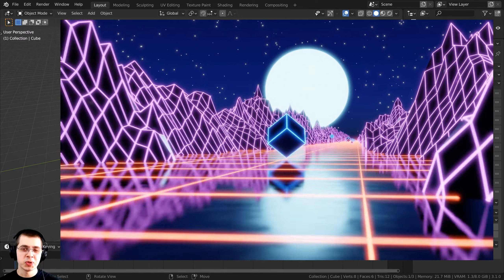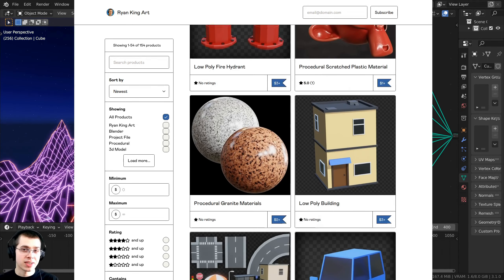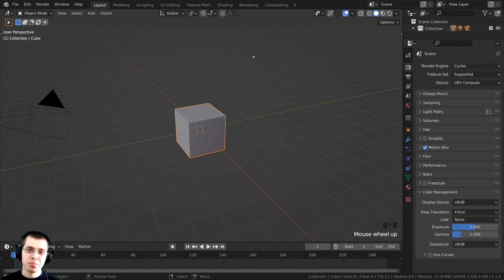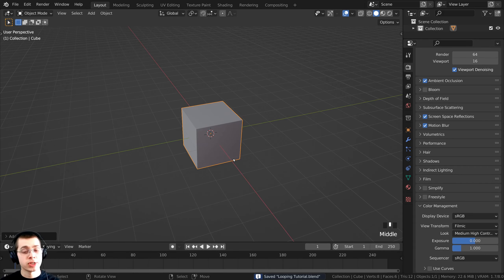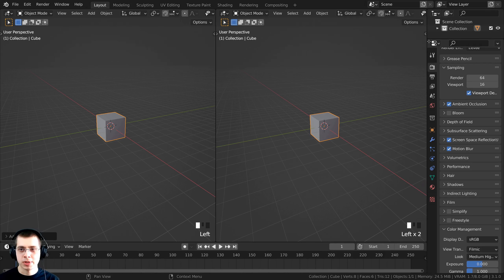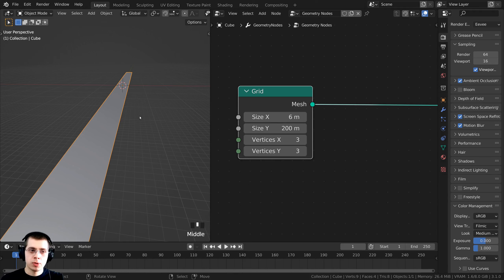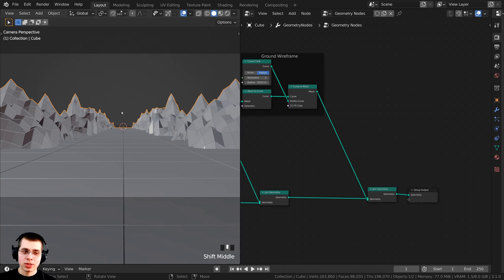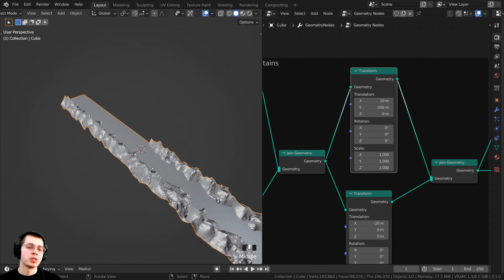Futuristic Abstract Loop Animation 🪐 Geometry Nodes (Blender Tutorial)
In this Blender Geometry Nodes Tutorial, we will create this Retro Futuristic Abstract 80's Style Looping Animation, in Blender Eevee.  🪐